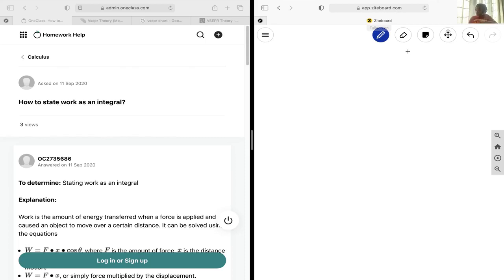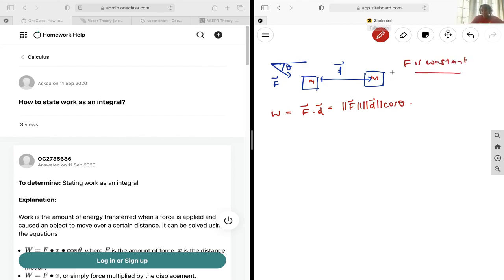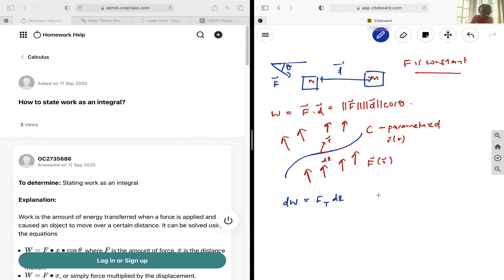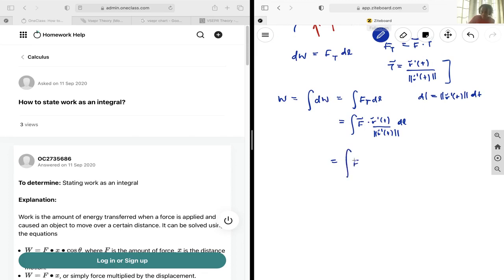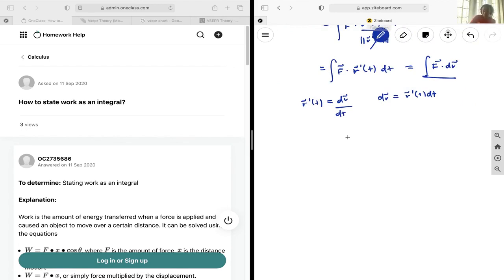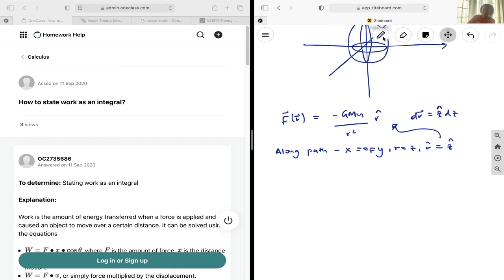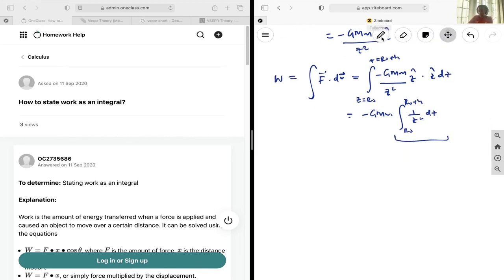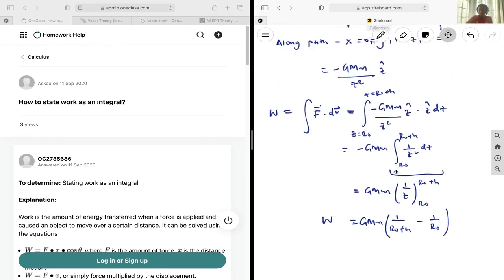How to state work as an integral?